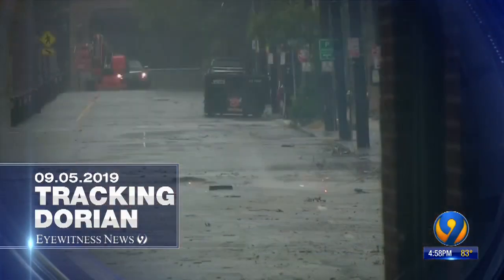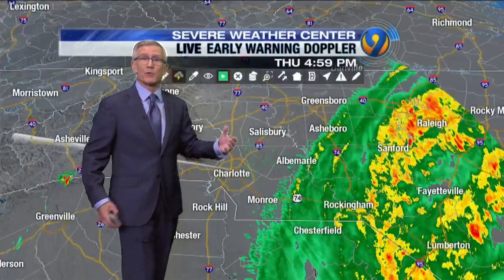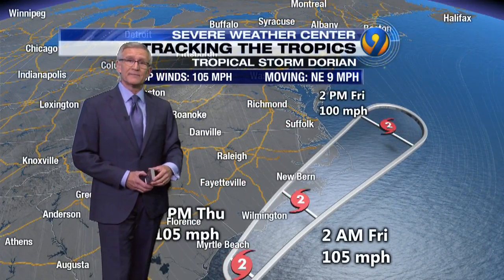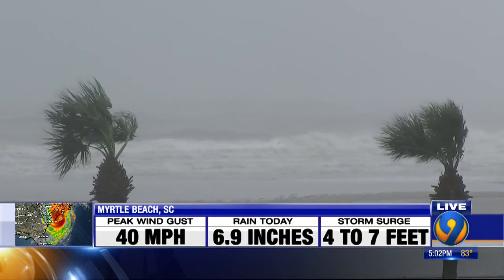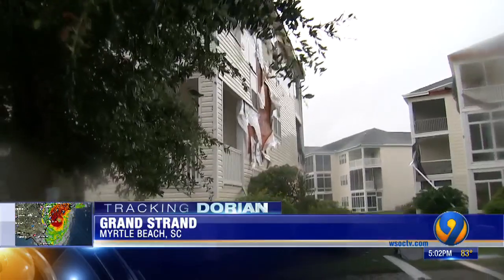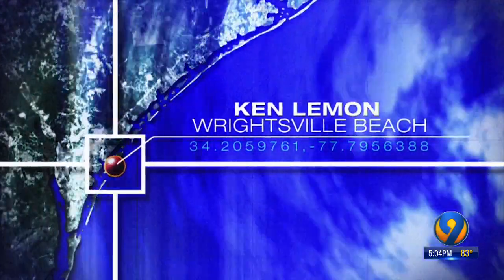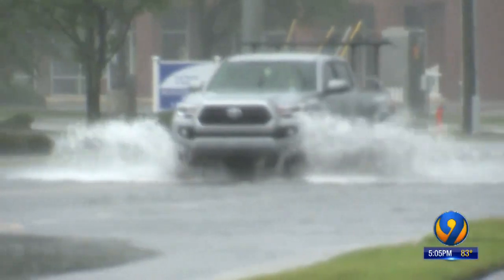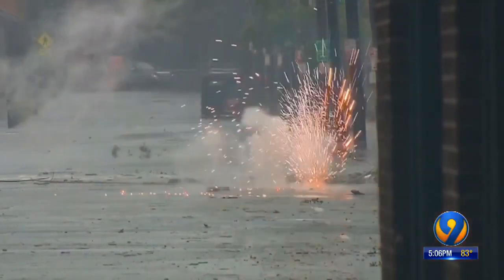MINUTE-BY-MINUTE: Conditions worsen as Hurricane Dorian thrashes Carolina coast